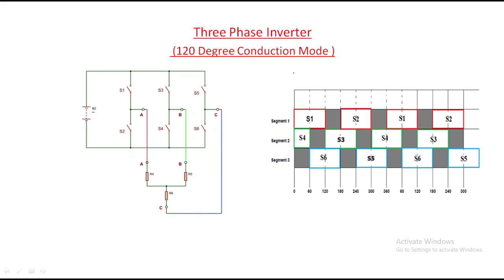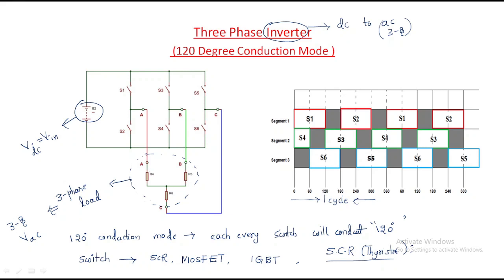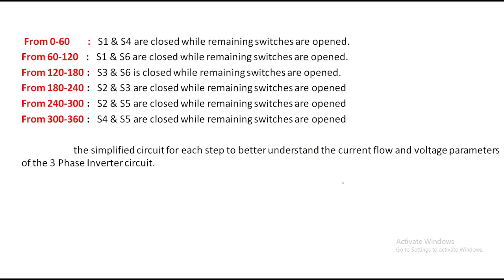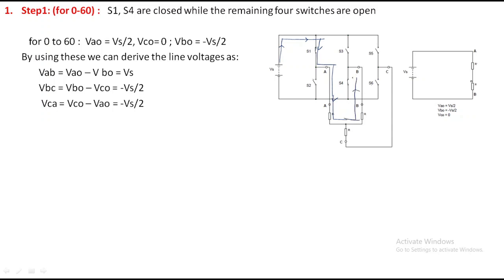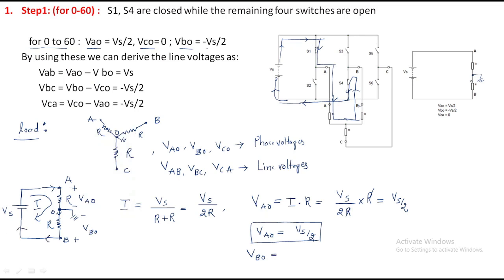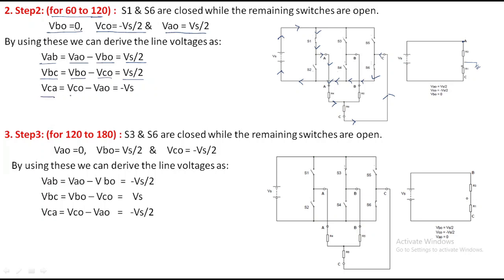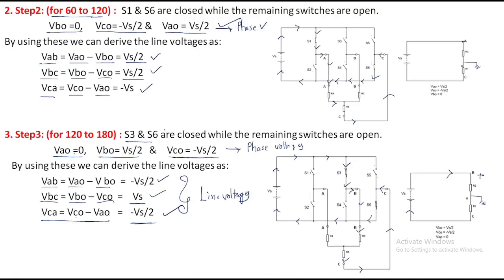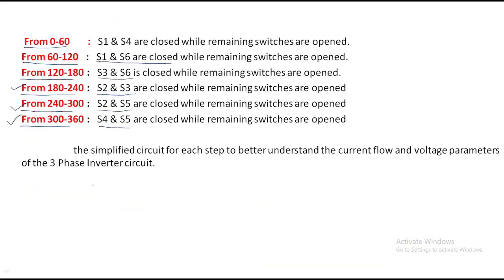53_Three Phase Voltage Source Inverter 120 conduction